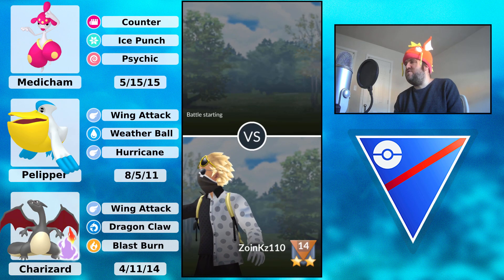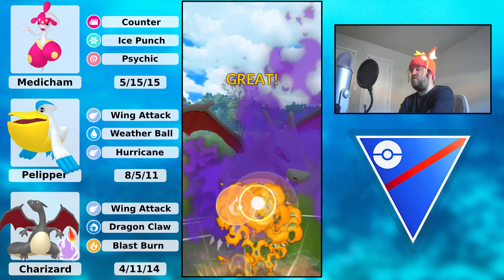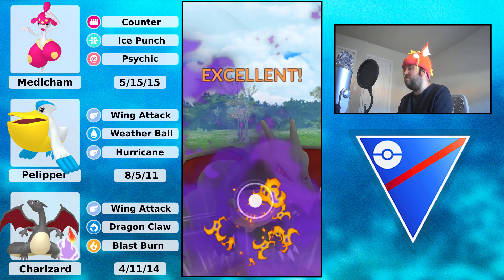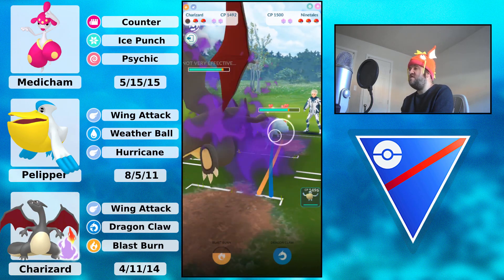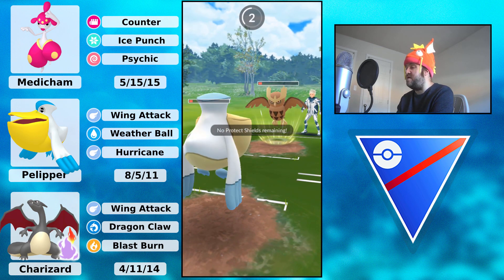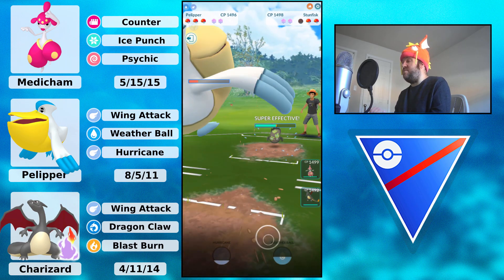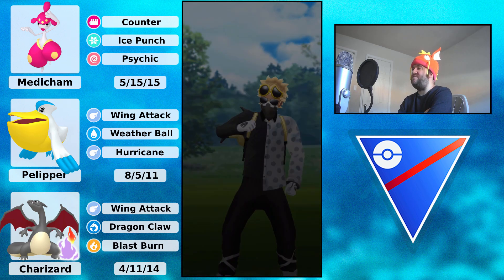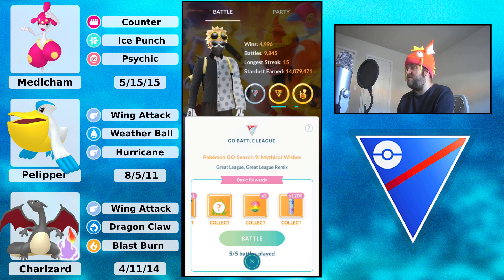*WING ATTACK* Charizard is INSANE in the Great League for Pokemon GO Battle League!